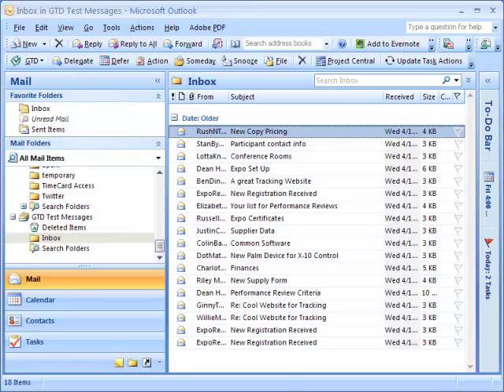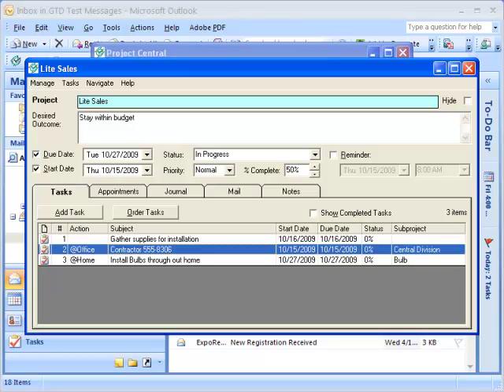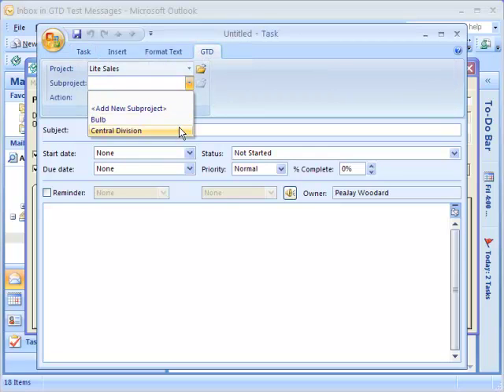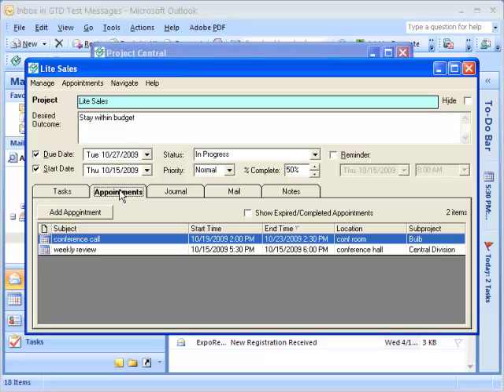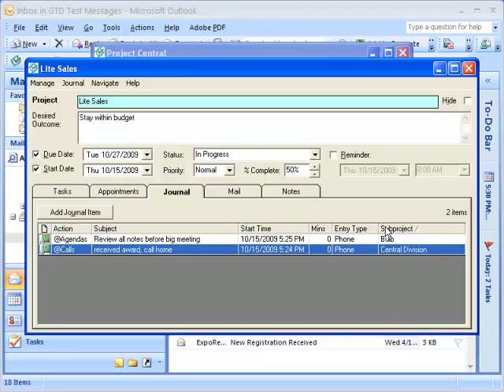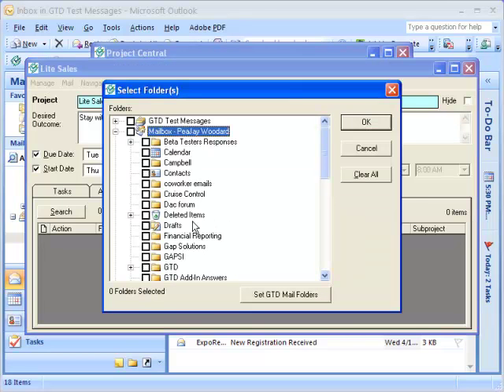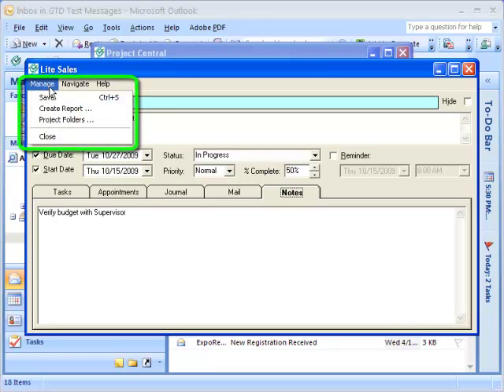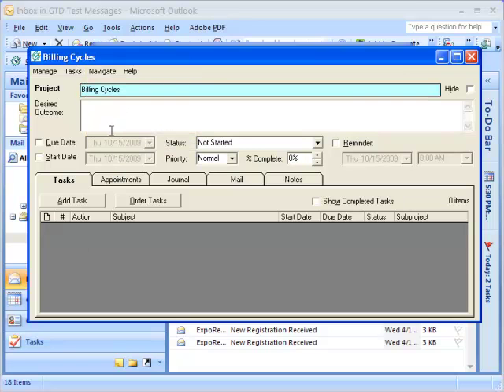NetCentrics GTD Outlook Add-In for OL 2007 | Project Detail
How to Use the Project Detail Form in the Getting Things Done Outlook Add-in and OL 2007. Do You Want to Try the Add-In for 30 days free?